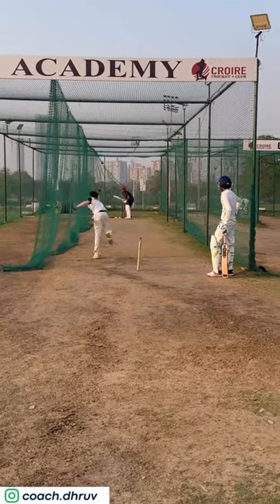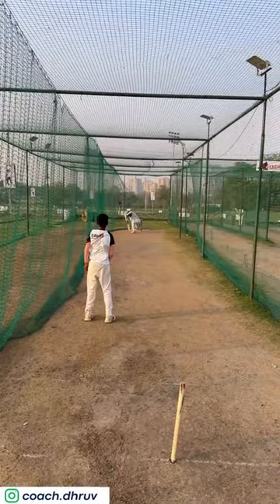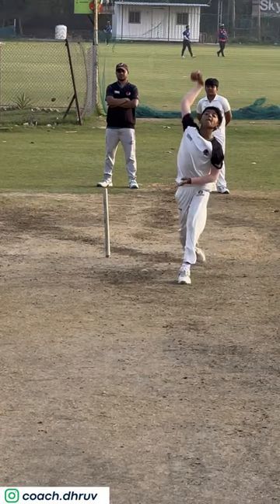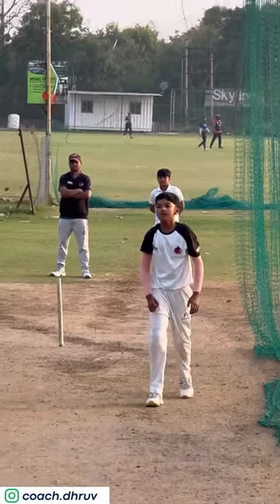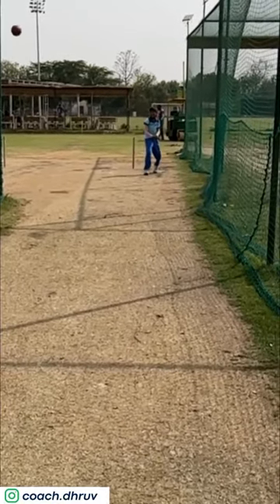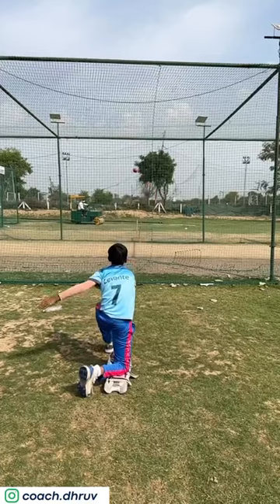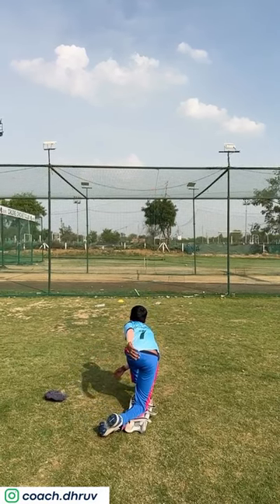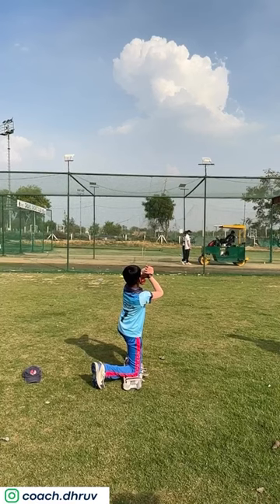Analysis is very personalised | Leg spin| Wrist spin| Coach Dhruv| Spin bowling tips